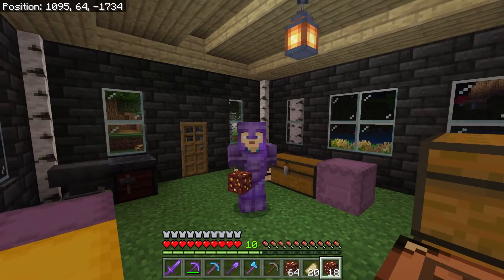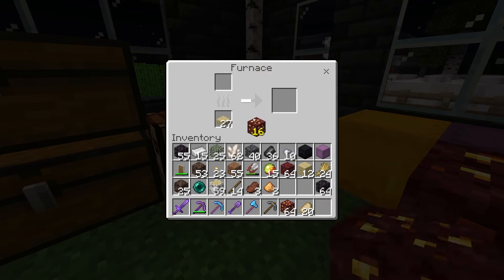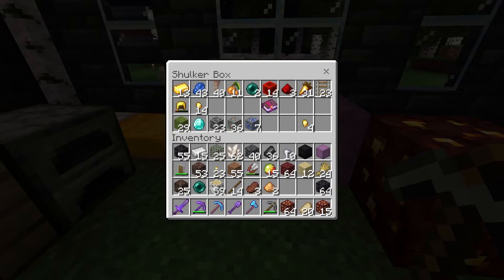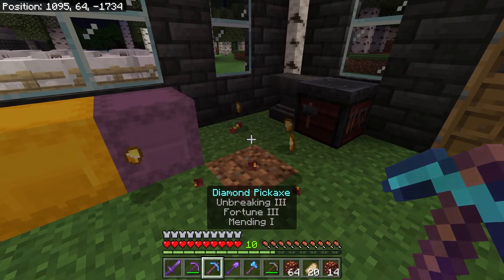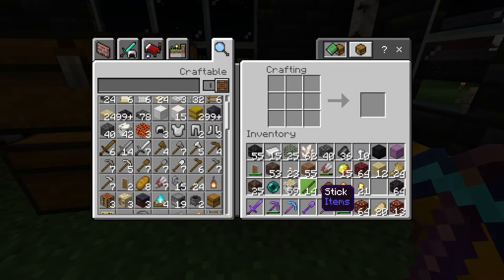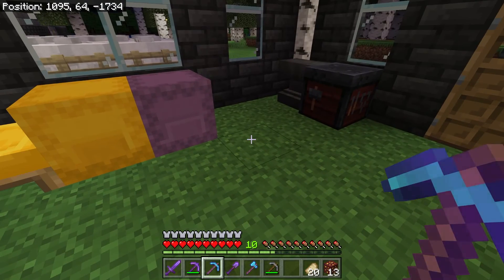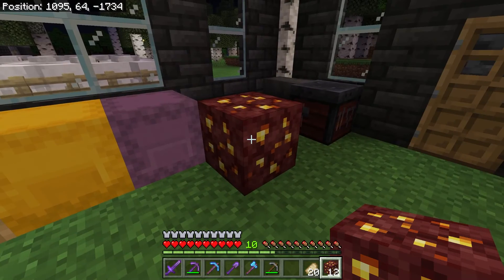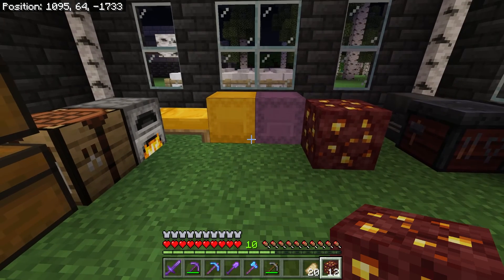GuildRock Season 6 ep 10 - Improved Nether Gold Rates Demonstration